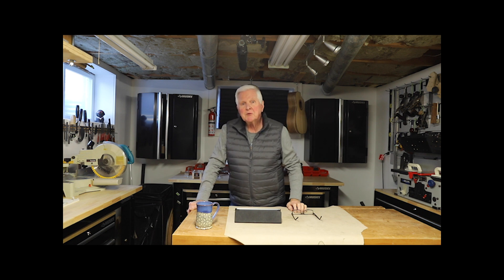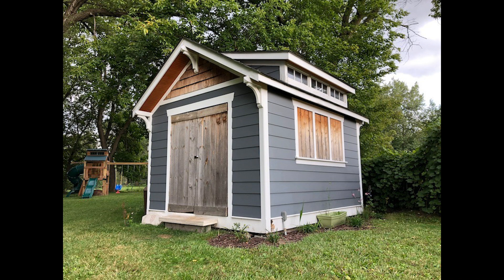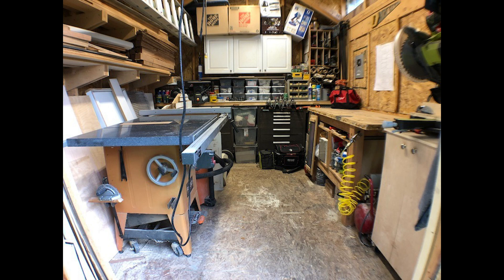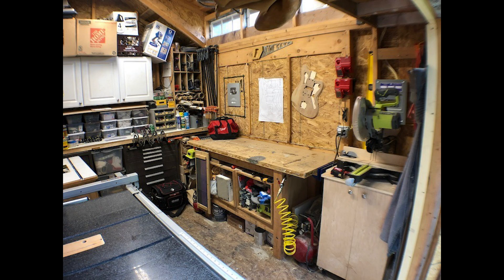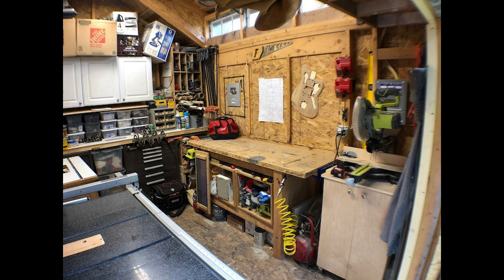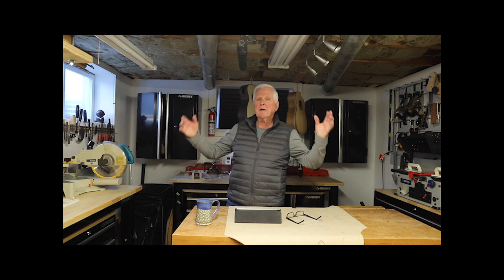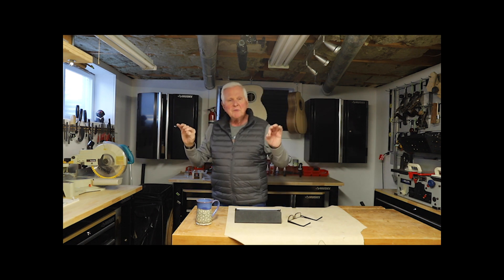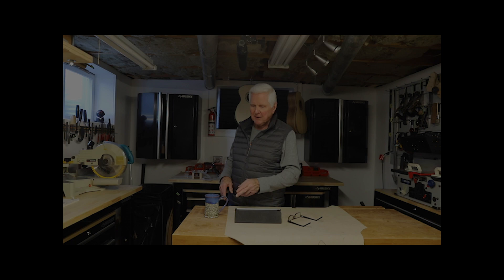Michaels Ultimate Man Cave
Michael of Michael Builds Channel on YouTube kicks off a new series of sharing each others workshop space. Michael has the ultimate workshop Man Cave and I am jealous for his space and tools. Michael is an electric guitar builder and a craftsman with cement projects.

SAFETY FIRST!

GUITAR BUILDING BOOKS/PRODUCTS/TOOLS I USE:
Classical Guitar Making:
In USA
Making an Archtop Guitar:

Glues I Use:
Super Glue:

CAMERA GEAR I AM USING:
DJI Osmo Mobile 3 Combo:
Canon Rebel T7i:
Canon 6D Mark II:
Sigma Lens 24-70mm for Canon:
In USA
IN USA
iPhone 11 Pro:

CURRENT REFRESHMENT OF CHOICE:
In Canada:

MAILING ADDRESS
Address change:
Monty McKinnon
248 Avenue Road